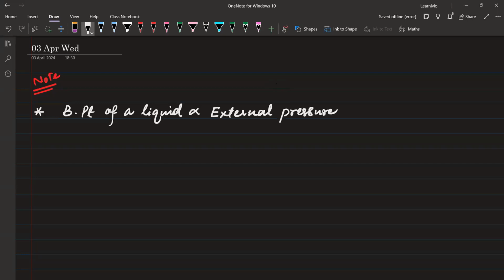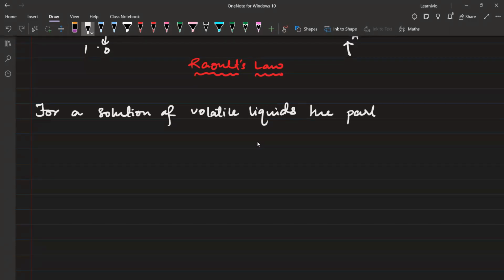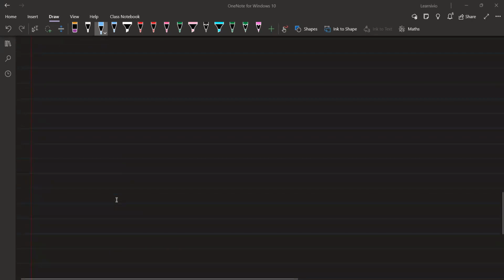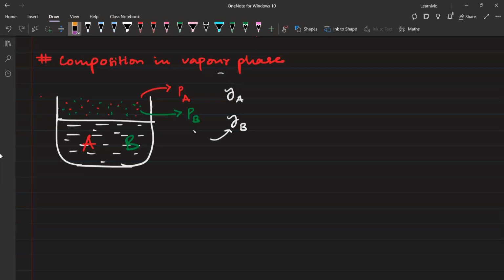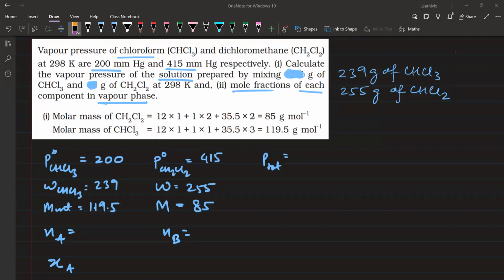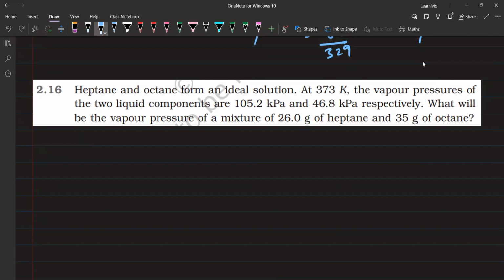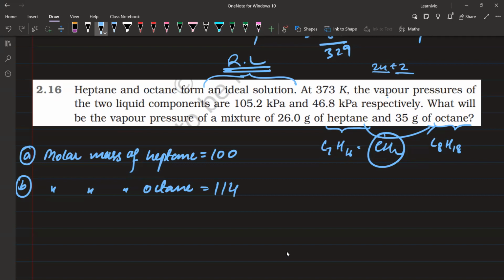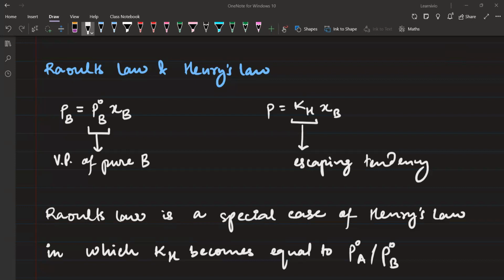Learnivio | Chemistry Lect 12th C2 03-04-2024